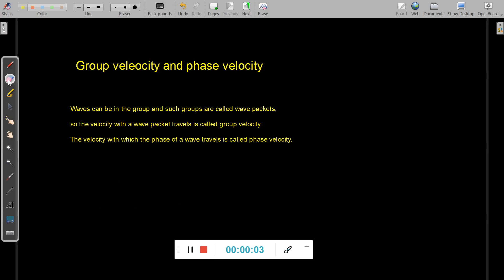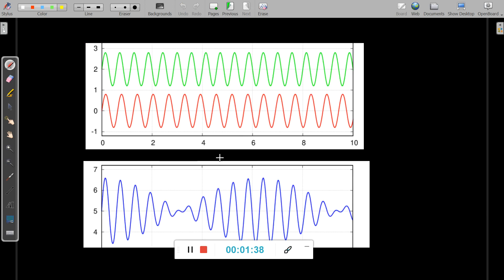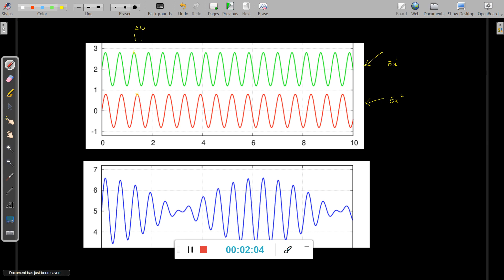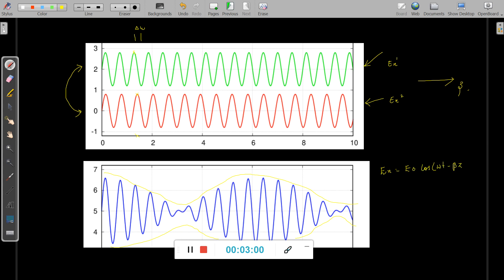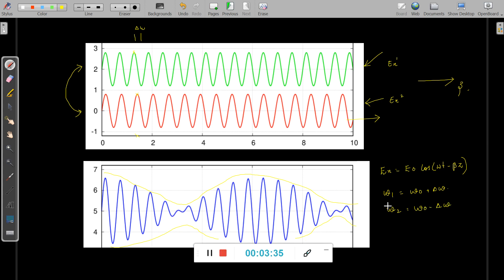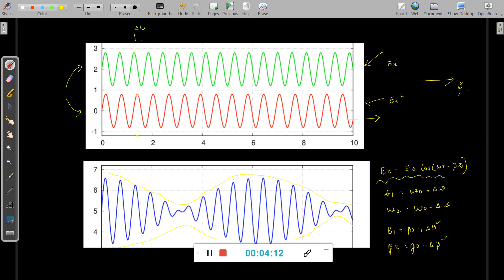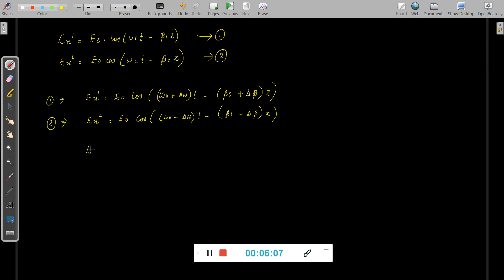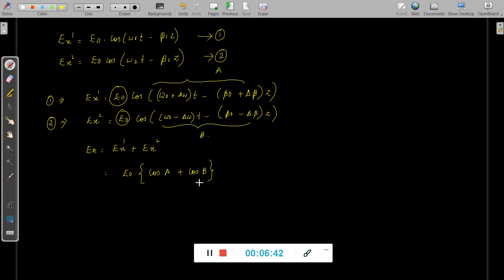Phase velocity & Group velocity of electromagnetic waves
Waves can be in the group and such groups are called wave packets, so the velocity with a wave packet travels is called group velocity. The velocity with which the phase of a wave travels is called phase velocity. This video explains the connecting the resultant wave velocity with respect to deviation in phase shift and frequency deviation.